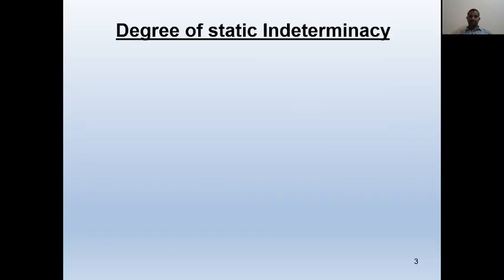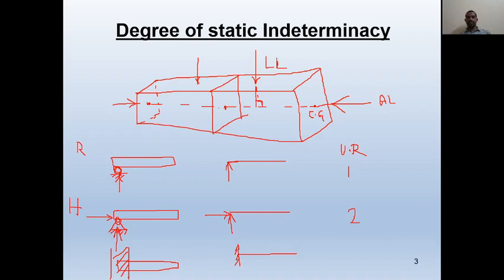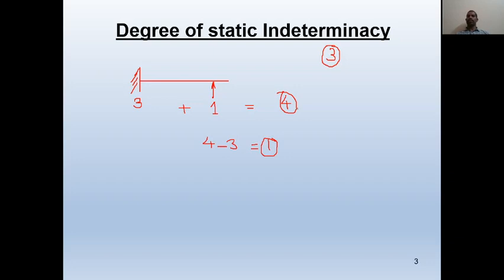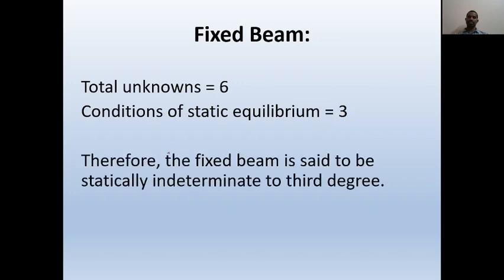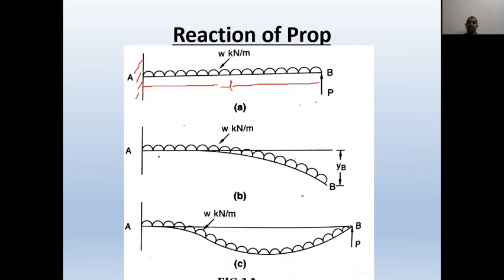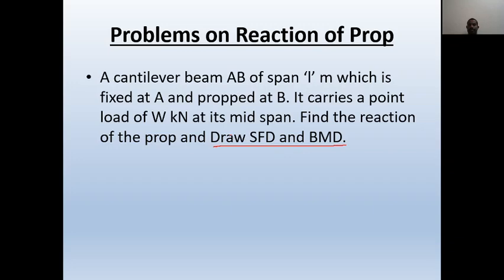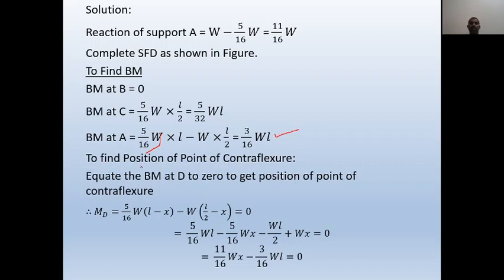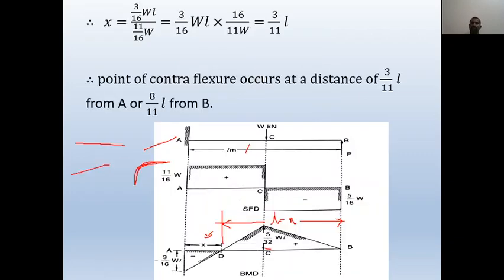Propped Cantilever Beams by G Ravinder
Statically Indeterminate Beams Explained , Basics, Axis of a member, beam definition, types of supports types of beams, statically determinate and Statically indeterminate beams differentiation, Propped Cantilever beams finding Prop Reaction and Draw SFD and MBD